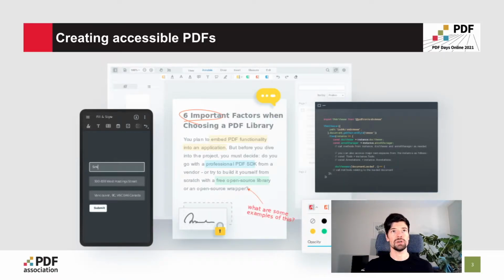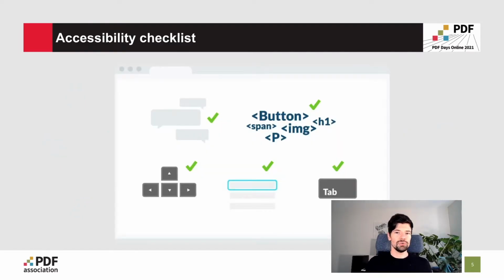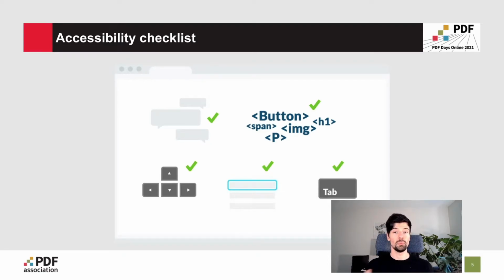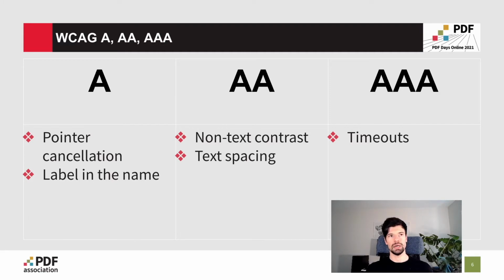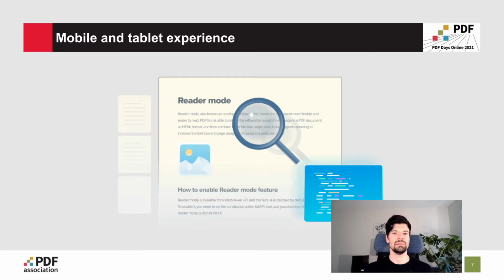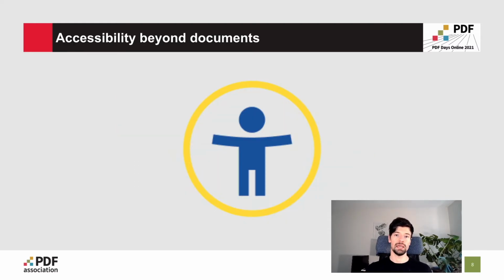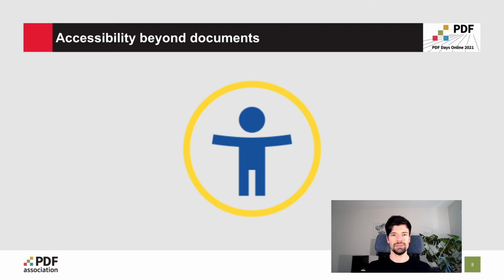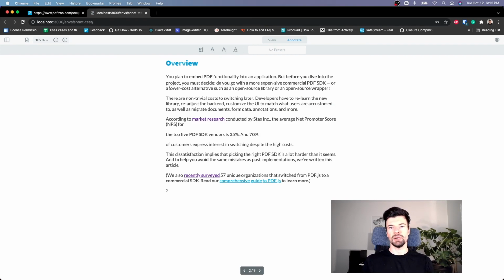What is PDF UA & WCAG? Accessibility in Web Applications and PDF Documents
With mobile accounting for over 50% of internet usage, how we interact with PDF content must evolve - especially when accessibility matters. This session explores how to ensure your PDFs and web applications meet PDF/UA and WCAG compliance standards while adapting to modern devices.

Topics covered:

- Reflowable PDFs for mobile accessibility
- Content detection across layouts and screen sizes
- Accurate PDF to Word, Excel, and HTML conversion
- Leveraging semantic structure (chapters, tables, sections) for intelligent search
- Best practices for making PDFs and web content accessible and inclusive